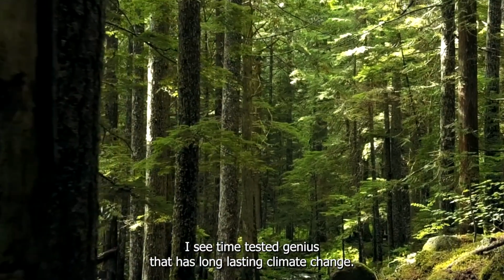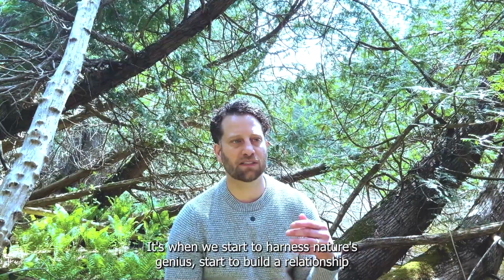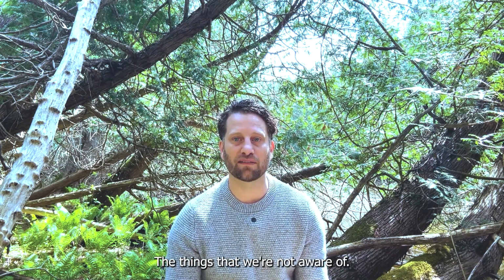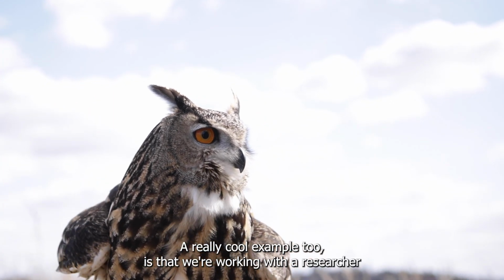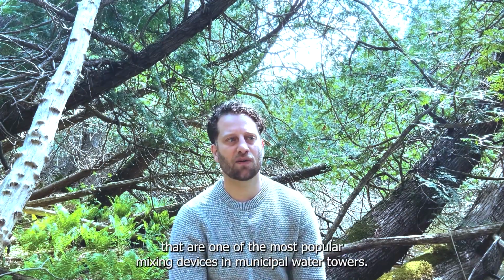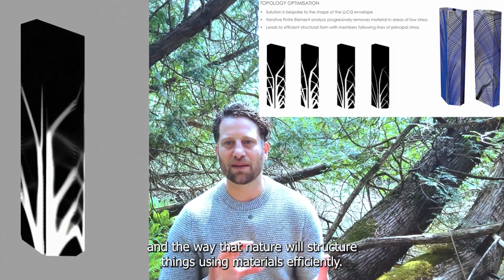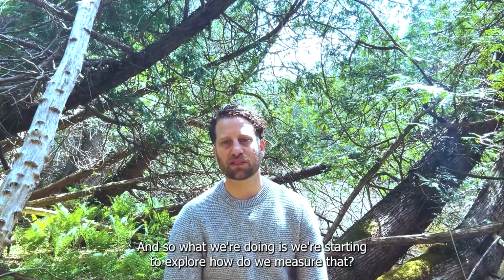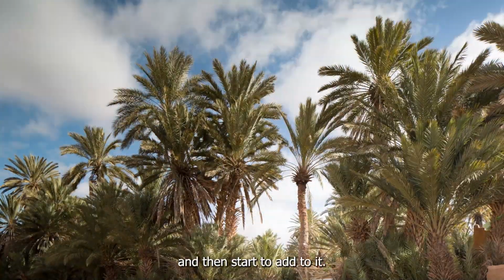What is biomimicry, really?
Biomimicry is a concept that has a ton of potential and is gaining a lot of steam in the building industry and in research. But most people struggle to understand both what it is, really, and how to do it. In a series of videos, we've broken down the basic concept of biomimicry, the best way to apply it, and the way it can transform your industry and business.